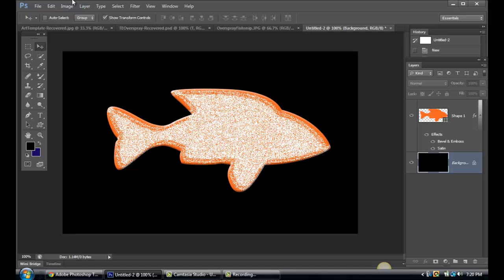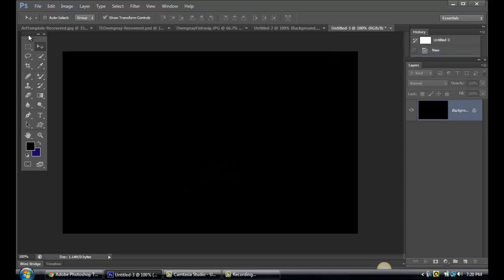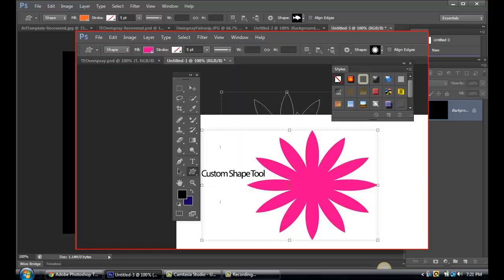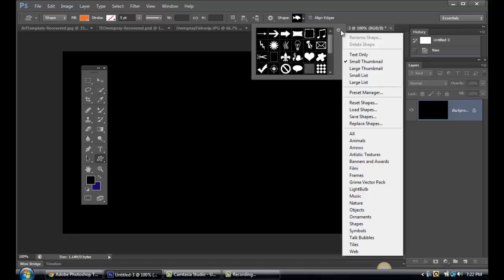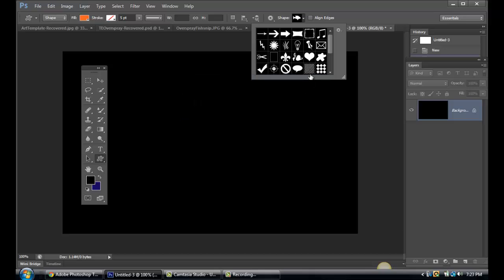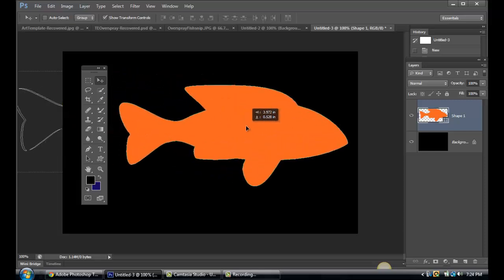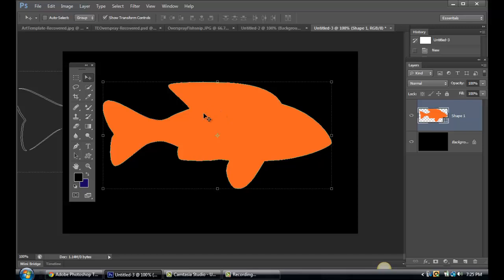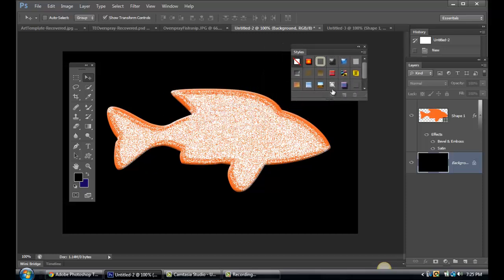Adobe Photoshop Tutorial Spattered Paint Effect Style Applied to Custom Shape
Adobe Photoshop Tutorial Spattered Paint Effect Style.  Steps Detailed
This tutorial explains in depth how to find the tool bar; how to find and use the custom shape tools; how to add more custom shape tools; and how to create a spatter paint effect style by using the Styles panel.